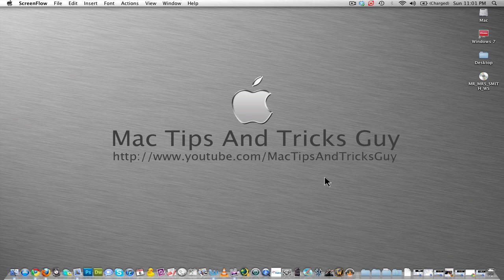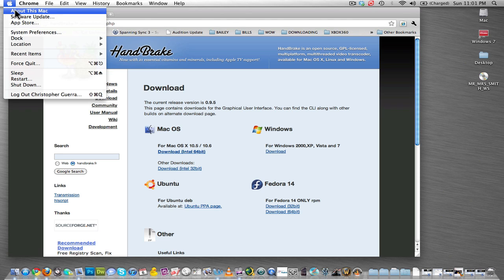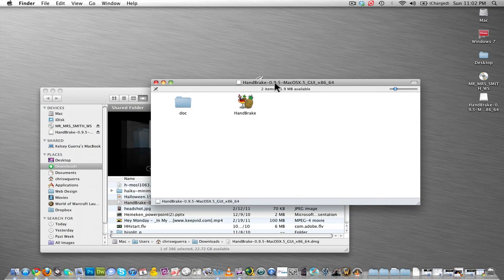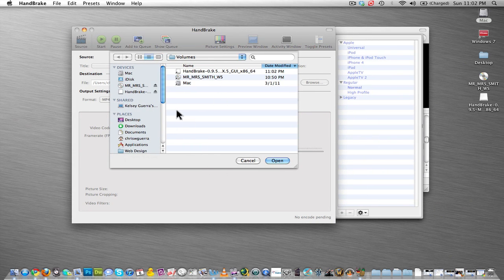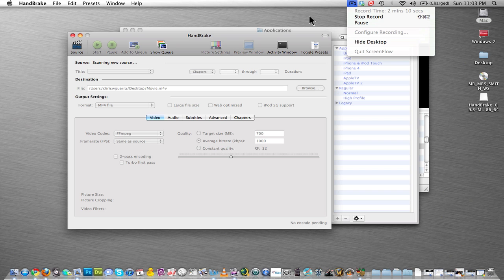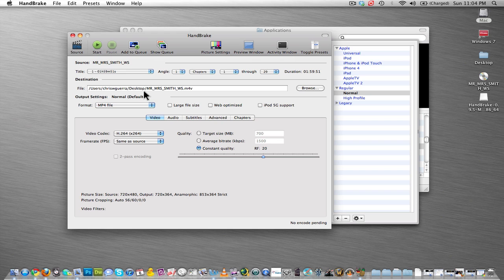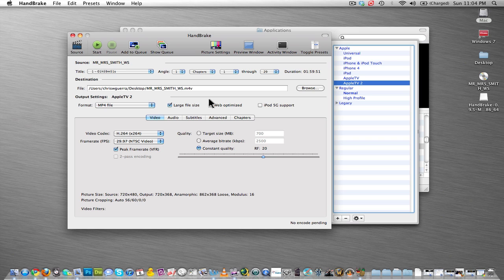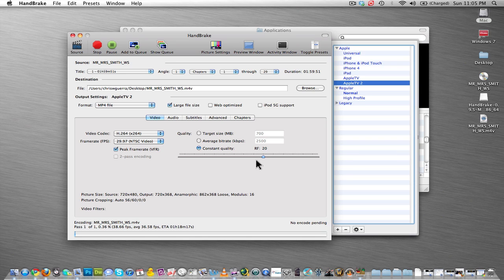Copy Any Dvd To Your Mac - Mac Useful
Copy any dvd movie to your Mac by using the FREE program HandBrake which can be downloaded